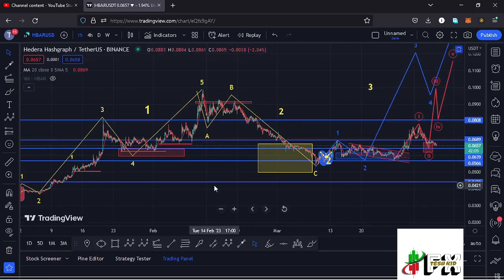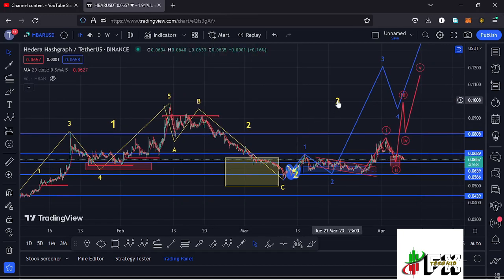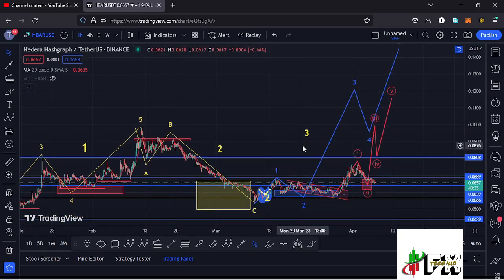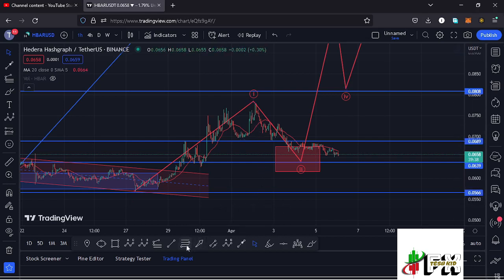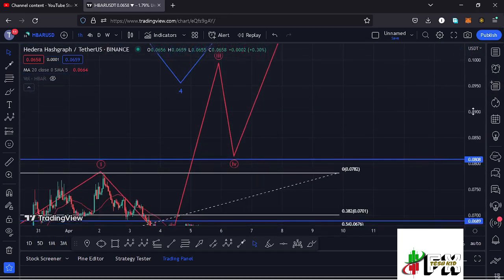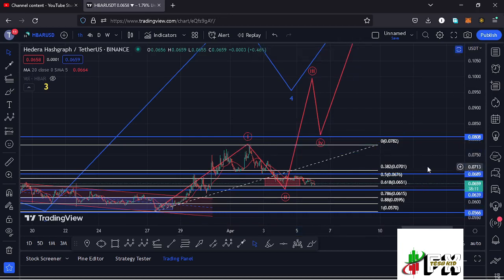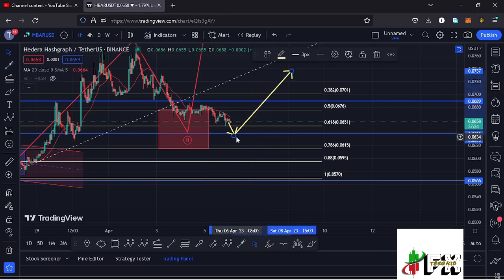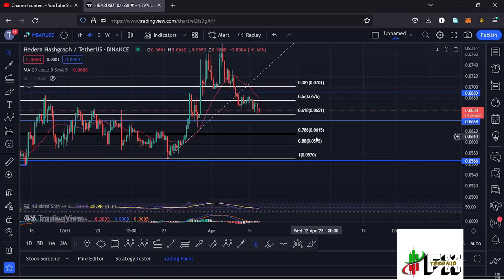🚨HBAR HOLDERS GET READY FOR THIS MOVE [NEXT TARGETS]